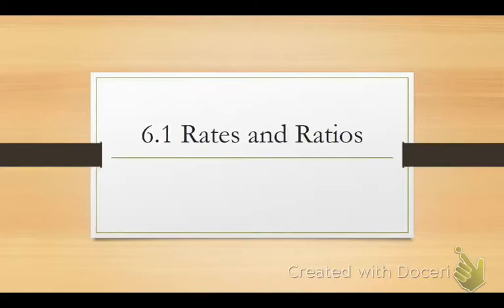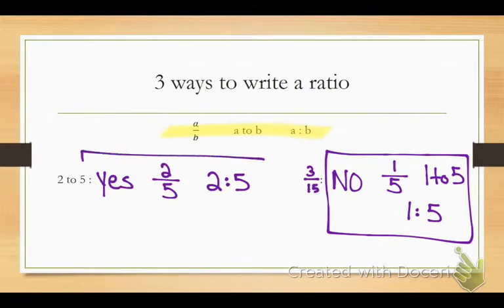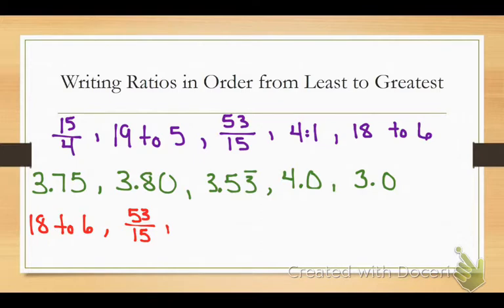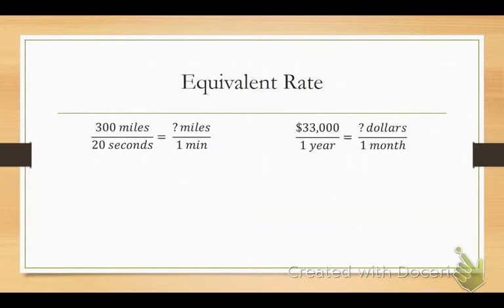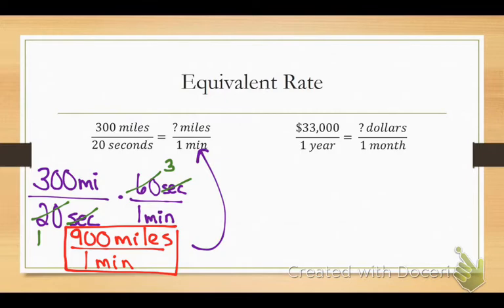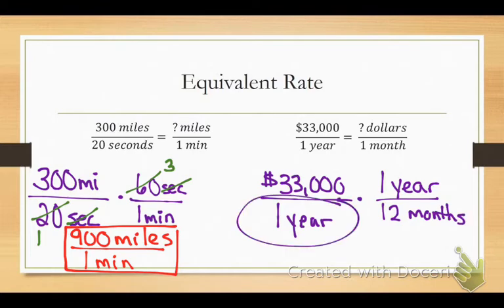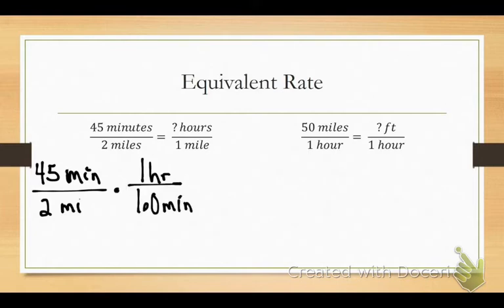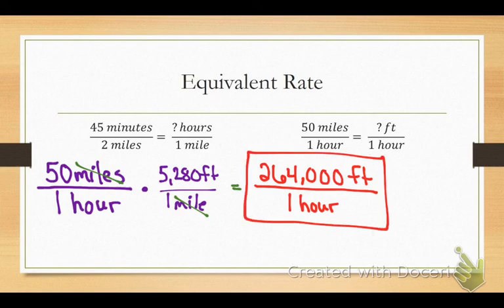6.1 Rates and Ratios